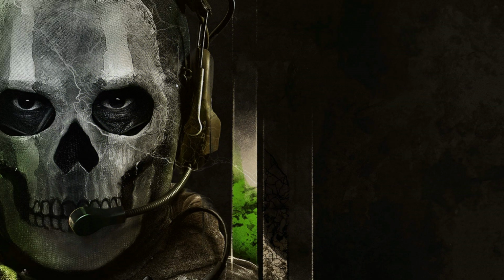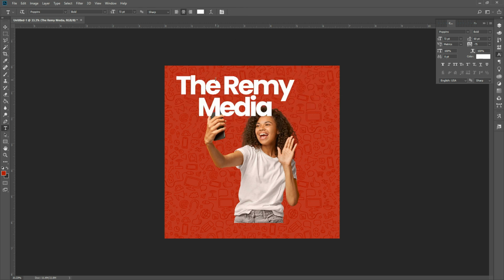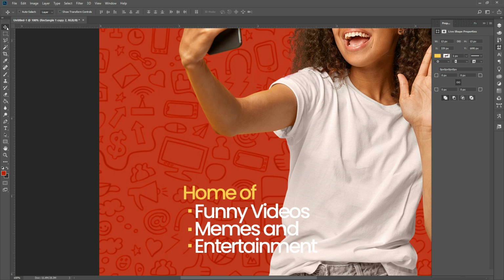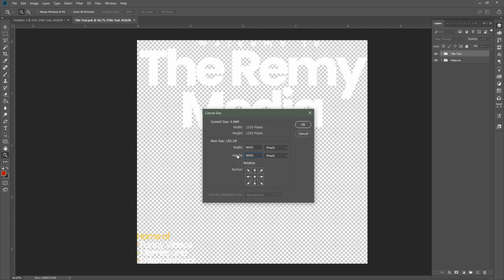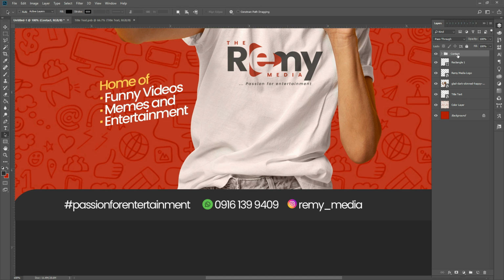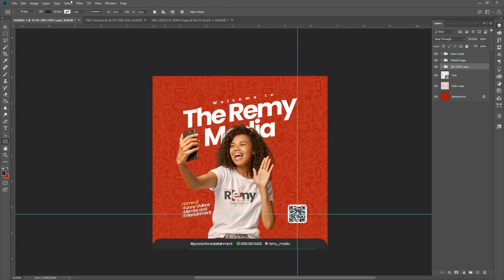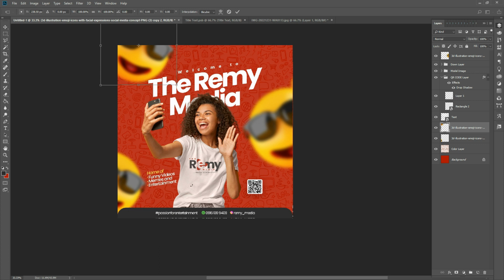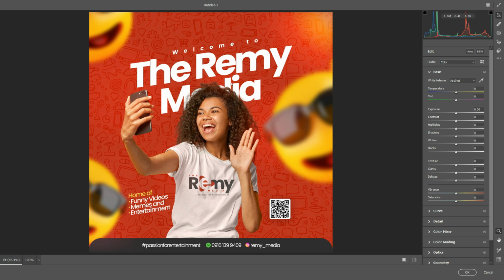How to Design a Social Media Flyer using Photoshop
Please Subscribe if you are new to my Channel and don't forget to hit the bell icon so as to be notified each time i drop a new Video.Don't forget to like if you really enjoyed this Tutorial!